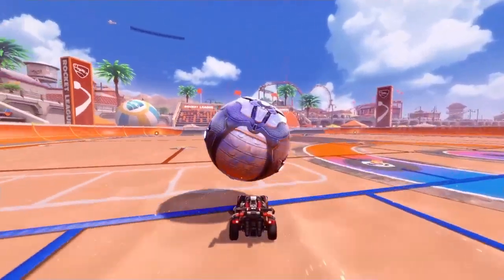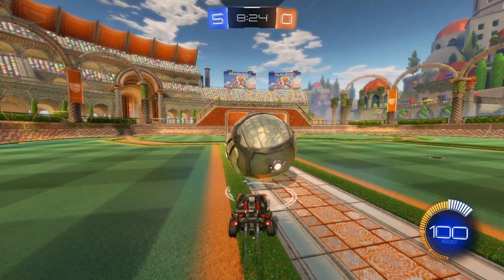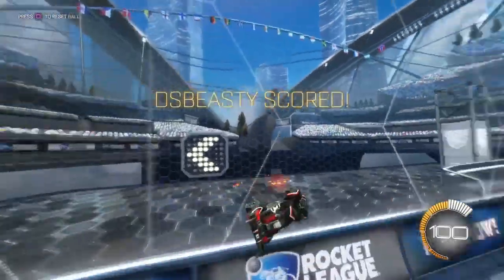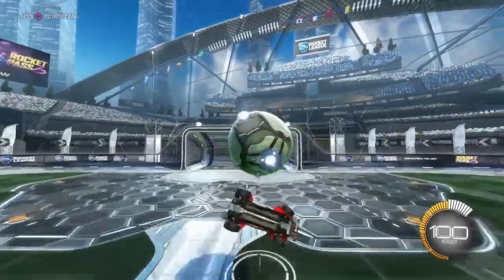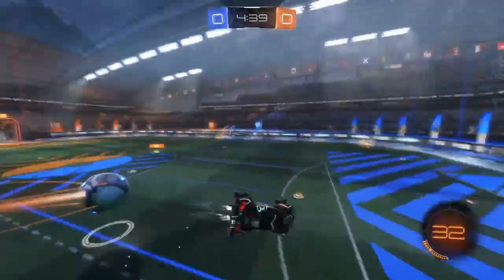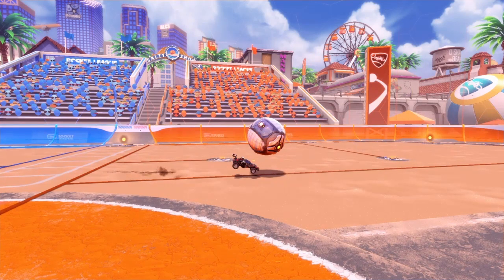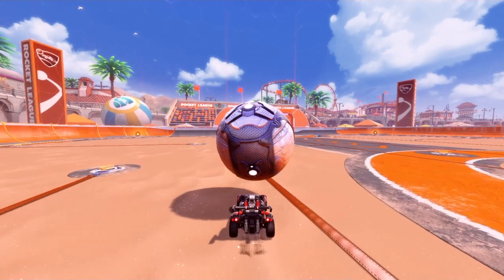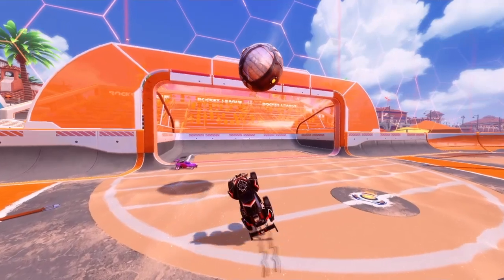How i hit the perfect breezi...|Breezi Flick progression (Day #3)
Hello there! I hope your having an amazing day and hopefully enjoyed the video. Advice and compliments help me more than anything right now and it is really appreciated. Thanks for your time watching or reading this and have a great day.